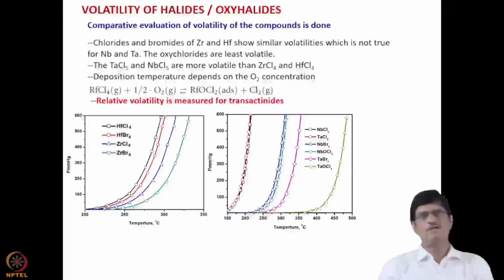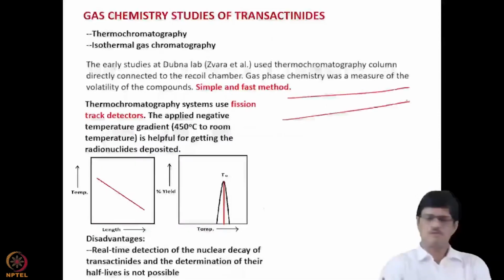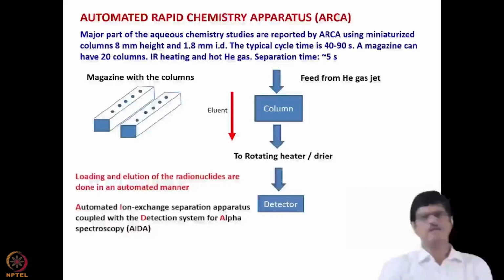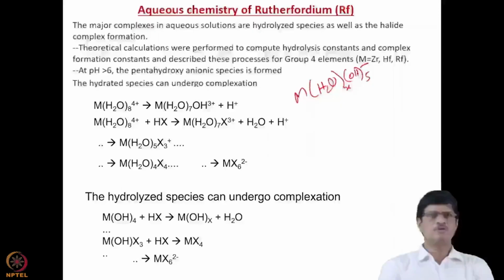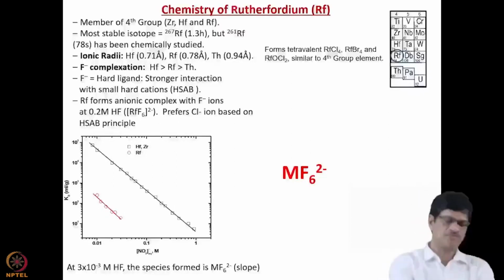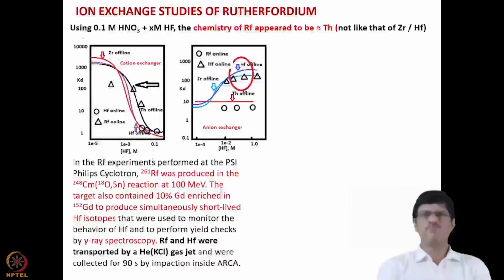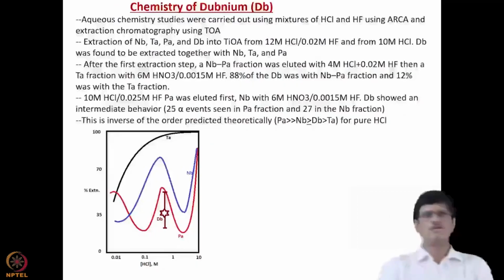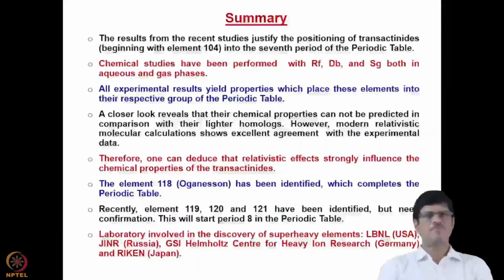Actinides sorption and migration